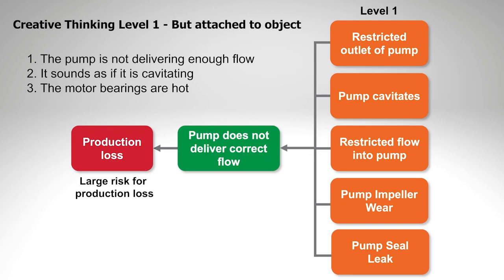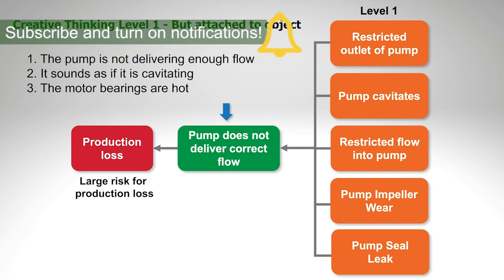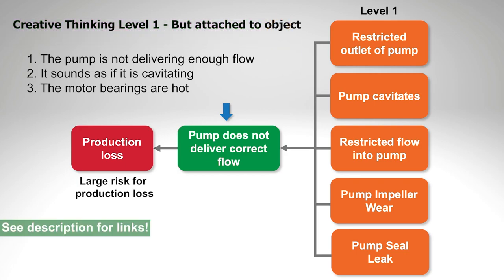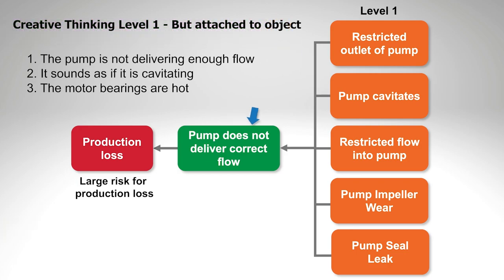FMEA vs. Root Cause Failure Analysis (RCFA)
It is common in mills, plants, and mines to confuse Failure Mode and Effects Analysis (FMEA) and Root Cause Failure Analysis (RCFA). In this video, IDCON INC President Tor Idhammar will explain the difference between the two and why it is important to understand it.

Catch up on the rest of the series!

Sign up for our Root Cause Analysis Training September 18-19 in Portland, OR and online today!